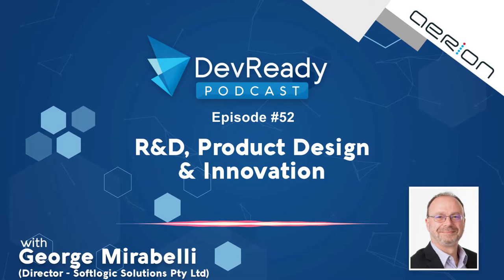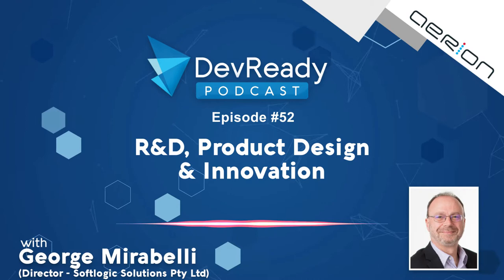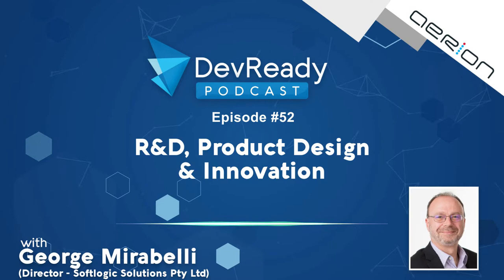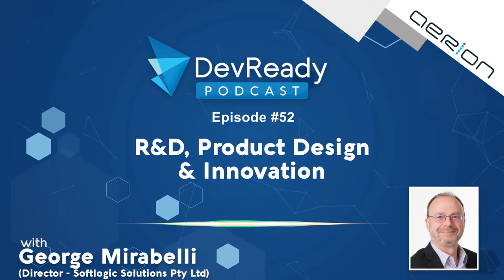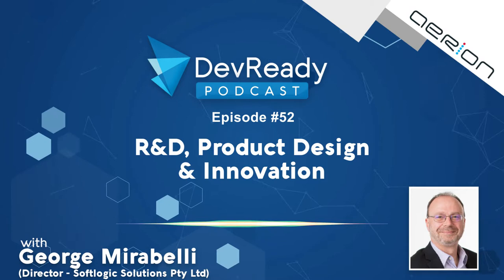R&D, Product Design and Innovation with Georgre Mirabelli | Episode 52 | DevReady Podcast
On this episode of the DevReady Podcast, Andrew and Anthony sit down with SoftLogic’s R&D Director, George Mirabelli.

George got his start designing air-traffic controller systems for the military and various governments around the world. He then started working with R&D in insurance and finance systems. He had a long career in design and software development. Recently, he’s been showing businesses how to really make the most of the R&D tax incentives from a design perspective.

Criteria for the R&D tax incentive:
● Australian company
● High innovation
● New knowledge requires experimentation and risk of failure

George really plainly puts it that with R&D, you’re investing previous profits into developing new products—so it needs to be worth it. The R&D structure of your product design needs to be fully incorporated to reap your maximum ROI. George also explains the difference between the apportionment method vs. the timesheet method.

Topics Covered:
● Understanding the R&D tax incentive.
● The knowledge that can be easily accessed is not new knowledge.
● Core and supporting R&D activities.
● Getting your documentation straight early on is key.
● R&D is an integral part of the product strategy.
● Tracking costs in core and supporting R&D.
● Creating an R&D manual.

Key Quotes:
❏ “With a rebate up to 43%, [The R&D tax incentive] is designed for high innovation, like new knowledge.” (4:30)
❏ “It doesn’t matter if the experimentation is successful.” (5:45)
❏ “It’s really important that people take the documentation process and embed it into the way they think about R&D, which is basically what I do.” (12:25)
❏ “It’s important in software development to separate the idea of Agile development from the iterations.” (15:45)
❏ “It’s just writing it down.” (17:15)
❏ “You want to be able to find [your R&D processes] consistently.” (24:45)
❏ “R&D starts when the product is being conceptualized.” (28:30)